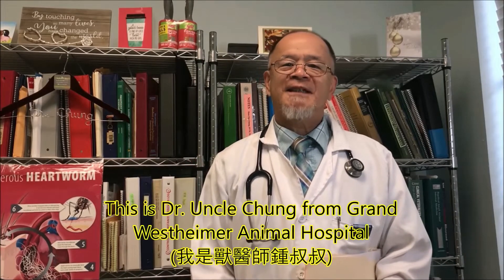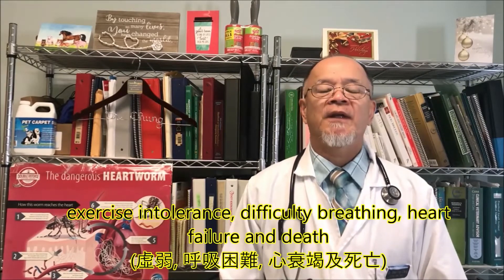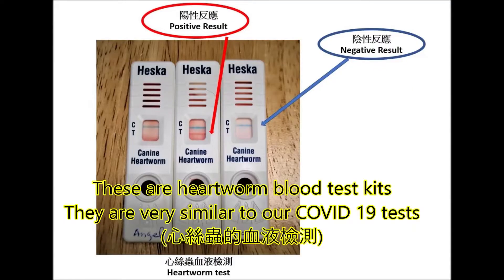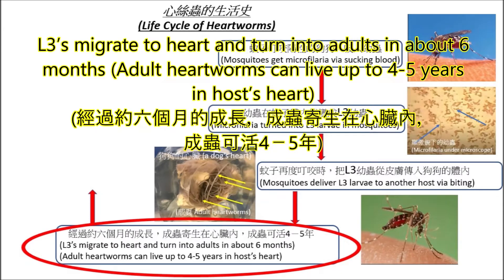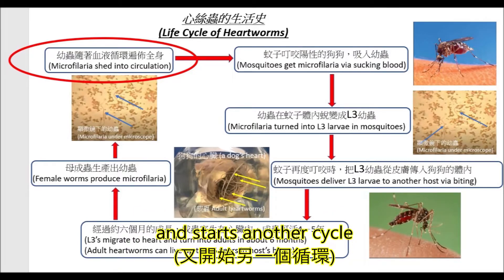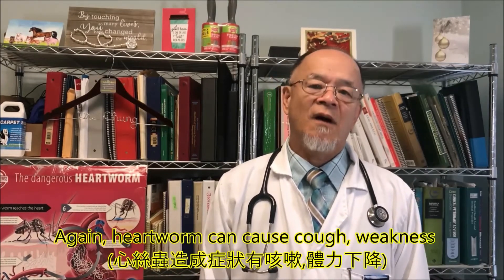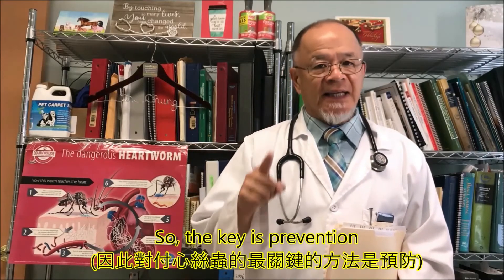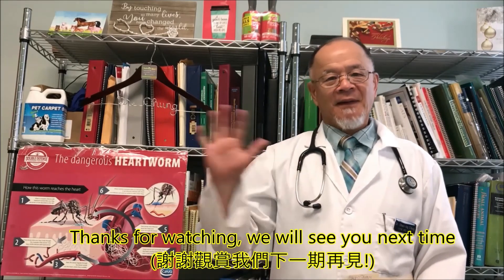Canine Heartworm Disease 狗狗心絲蟲症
Canine Heart Worm Disease, heart failure, heartworm preventives, heartworm treatment, melarsomine injections, cough
狗狗心絲蟲症, 心絲蟲, 心絲蟲的治療, 砒霜類藥物注射, 預防心絲蟲的方法。心絲蟲生活史, 心絲蟲幼蟲, 心絲蟲成蟲, 心衰竭, 咳嗽